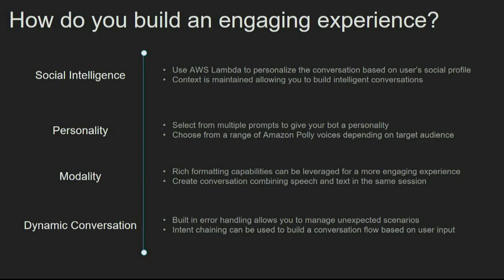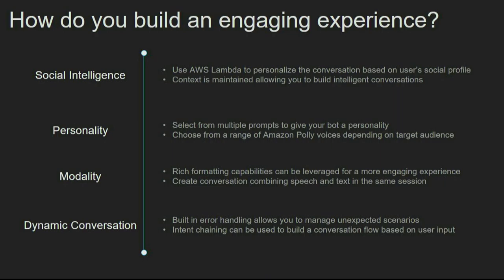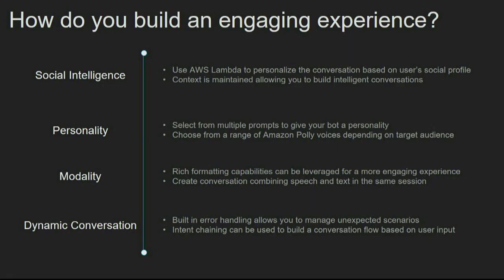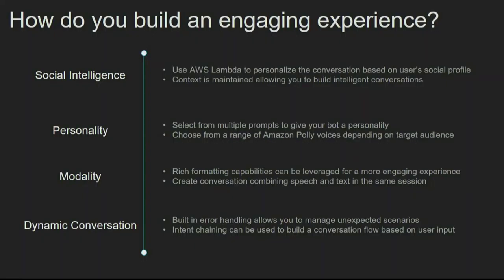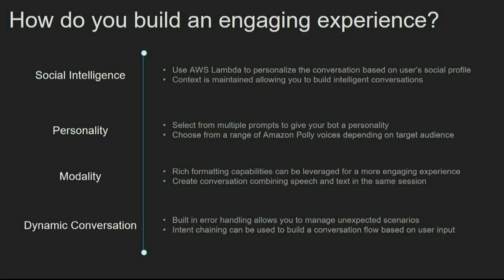How Do You Build Engaging Contact Center Experiences?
AWS Head of Product, Language Tech Vikram Anzabhagan outlines 4 essential strategies for leveraging technology to make contact center interactions more personal, conversational, agile, and engaging in this clip from his SpeechTEK 2018 keynote.